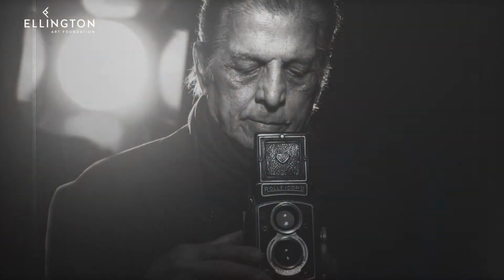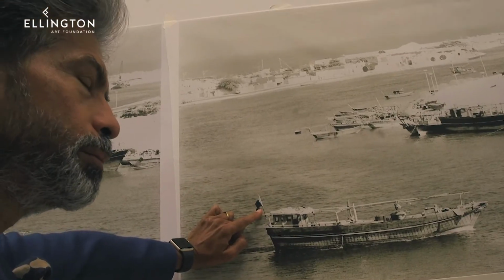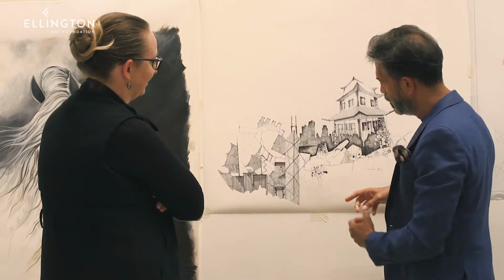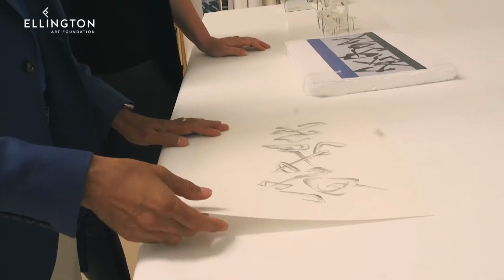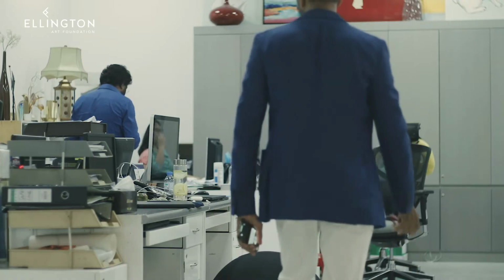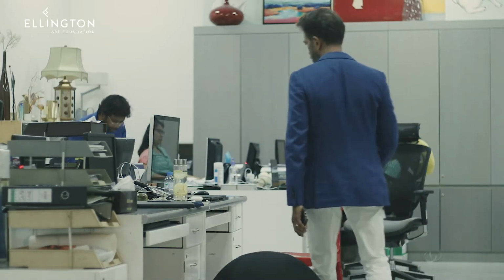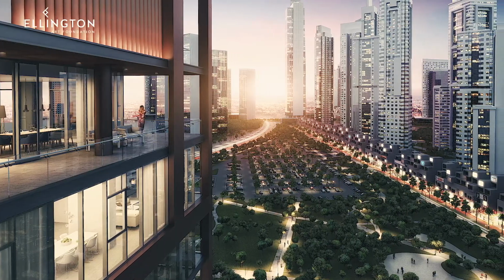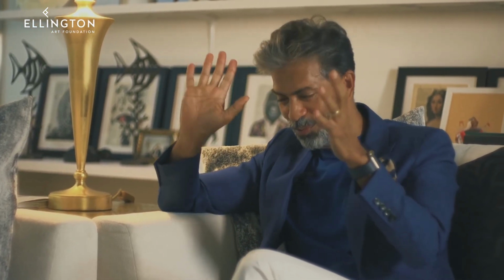Ellington Art Foundation x Neel Shukla : "The Levitate" - Interview | Episode 1 | Long Version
Ellington Art Foundation has proudly commissioned Dubai-based artist Neel Shukla to create a bespoke masterpiece to be exposed at the reception lobby of DT1, Ellington Properties' Award Wining project, in Downtown Dubai.

Called "The Levitate", It is a combination of fundamental shapes formed by compound curves, angular geometries, and the intersection of contrasting volumes. Its abstract nature and interconnections create an eclectic oeuvre of collective shapes with reflective light casually bouncing off its metallic surface. The sculpture suspended by very fine cables from the ceiling and supported from within forms an illusion that appears to defy gravity when viewed from particular angles.